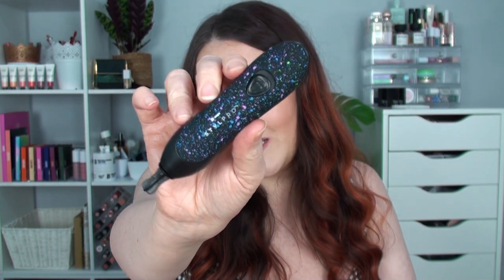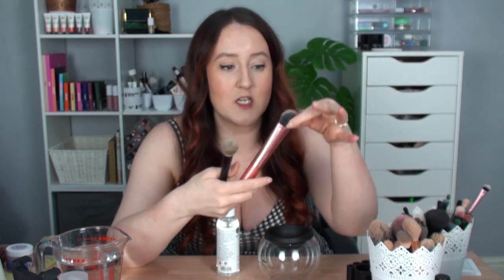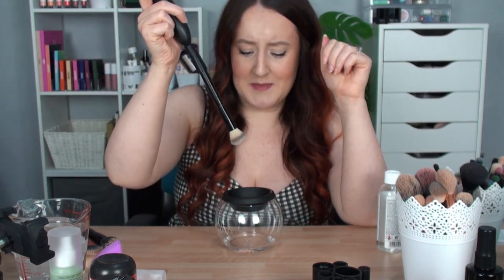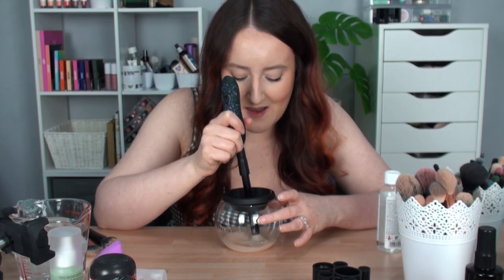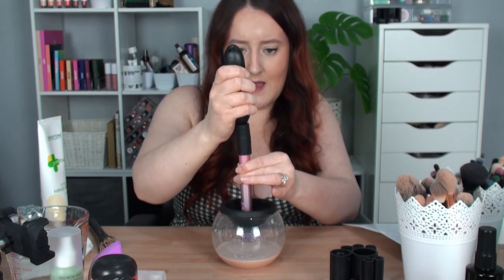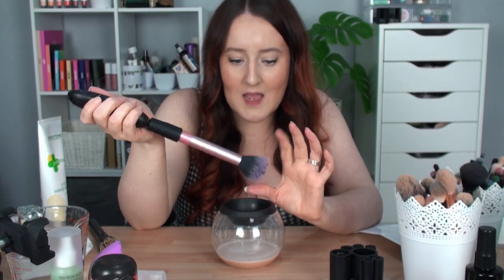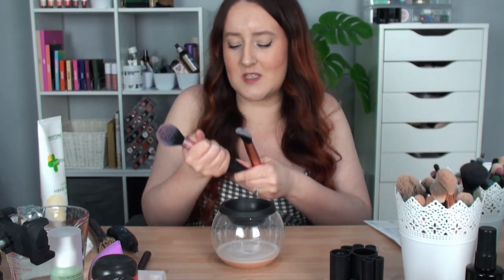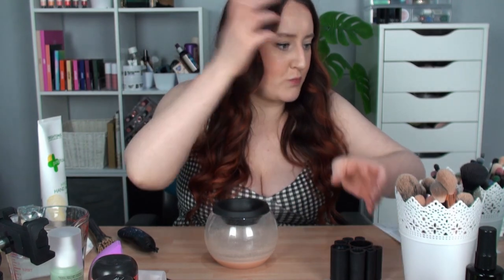STYLEPRO BRUSH CLEANER AND DRYER! - *UNBOXING AND REVIEW* - How Easy Is It To Use And Does It Work?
Hello all! Today I'm unboxing and reviewing the Stylepro Makeup Brush Cleaner And Dryer, seeing how easy it is to use and how quick my makeup brushes are dry again after! For me, I always put off cleaning my brushes because it takes so long for them to be dry that I never have that time where I can be without them, so I feel like this could be a game changing product for me!
Let me know if you've tried a cleaner like this before and what you thought of it!
Milli x